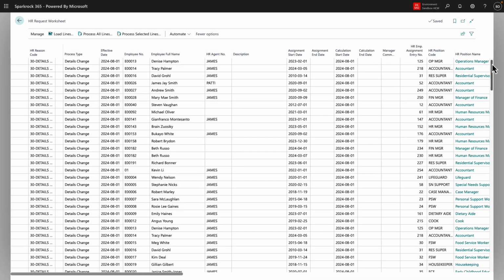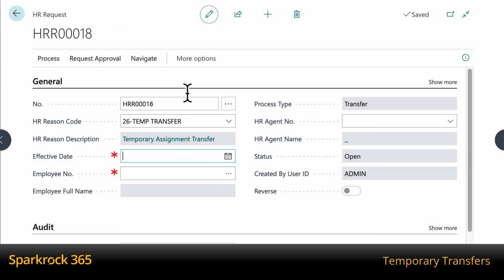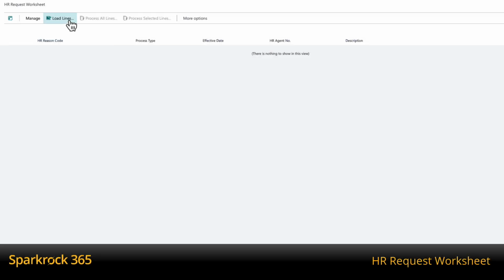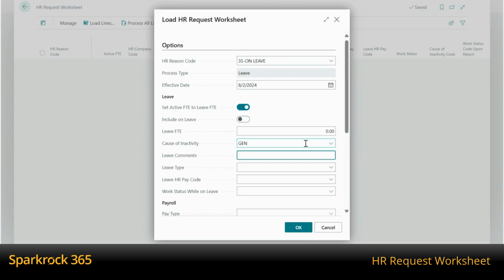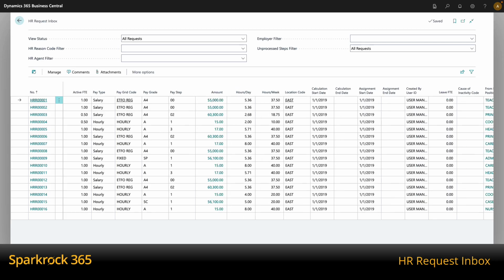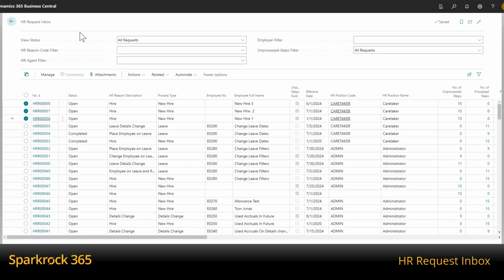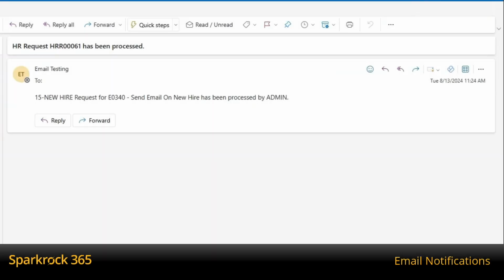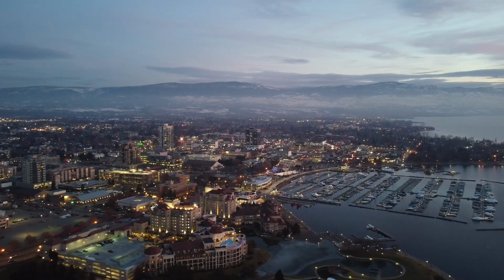HR Request Worksheet and Inbox Enhancements in Sparkrock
Discover the latest updates to the HR Request Worksheet and HR Request Inbox, designed to make managing large volumes of HR changes faster and easier.

In this video, you will learn:
• How to use the new Temporary Transfer HR Reason code to return employees to their original positions automatically
• How to process multiple temporary transfers or leaves at once using the HR Request Worksheet
• How to edit HR requests directly in the inbox without opening each record
• How to batch process HR requests and update statuses more efficiently
• How to enable email notifications when HR requests are processed

These enhancements streamline HR workflows and save time for organizations that manage large seasonal or contractual staff changes.